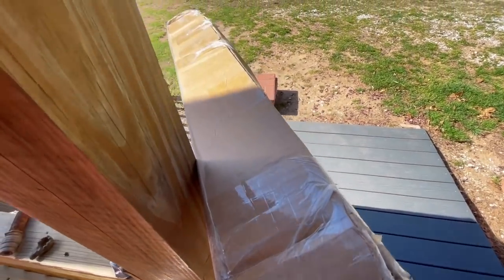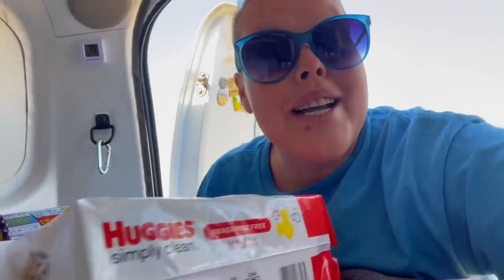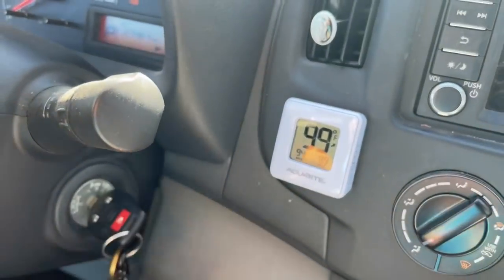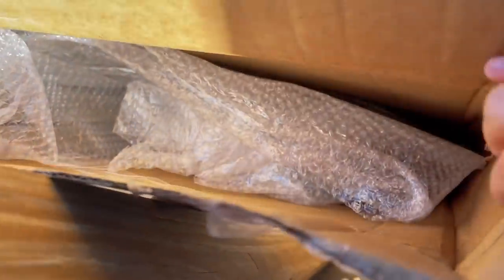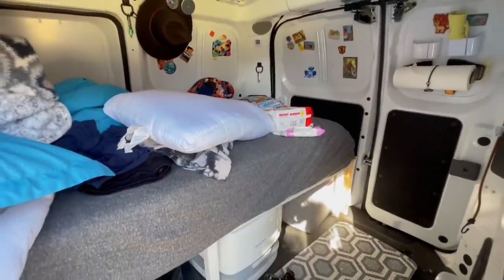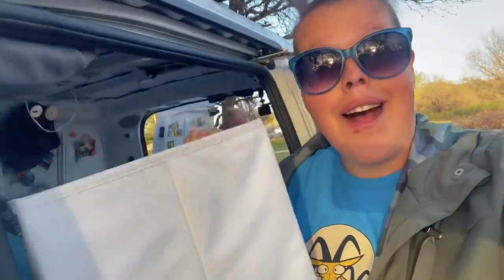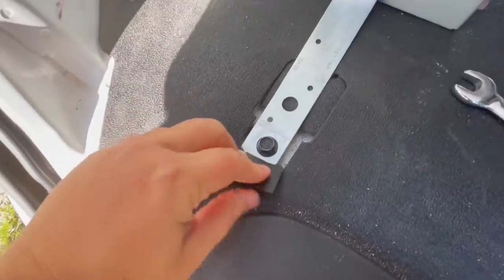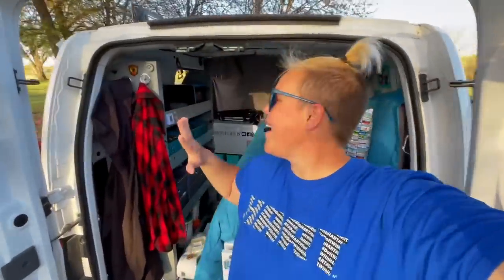Van Conversion Shelving Project | HUGE Project To Customize Cargo Van Living Space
After having traveling for the first almost 2 years of my van adventure in a no build van build I started customizing it along the way to meet my needs and sharing all of the little projects which allowed it to feel more like my personalized home on wheels.   Today I am sharing one of my biggest projects to date, a full van shelf install from American Van.